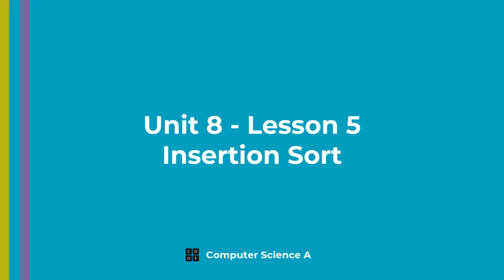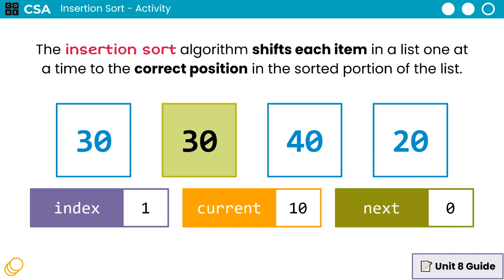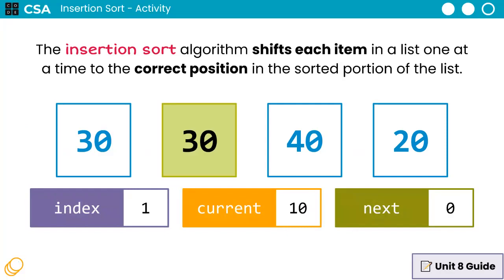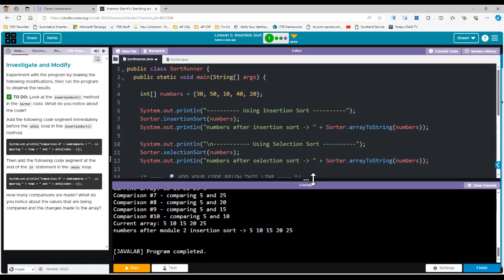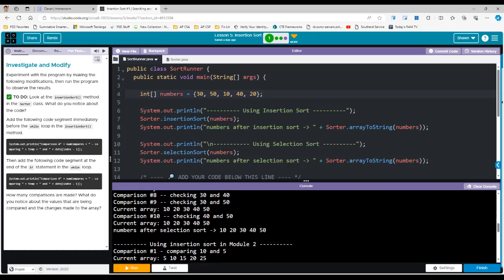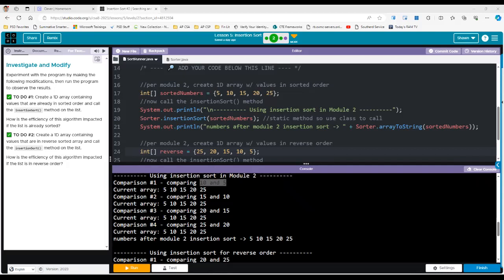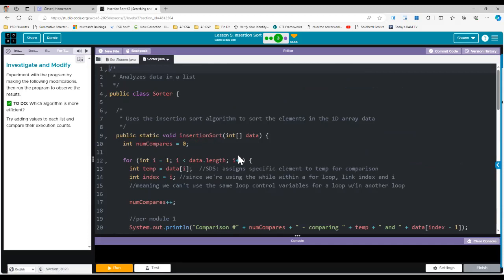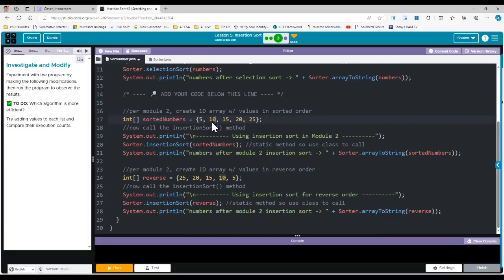AP CSA - Unit 8 Less 5 - Insertion Sort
Reviewing lesson from Code.org